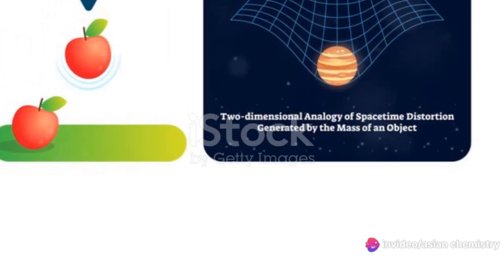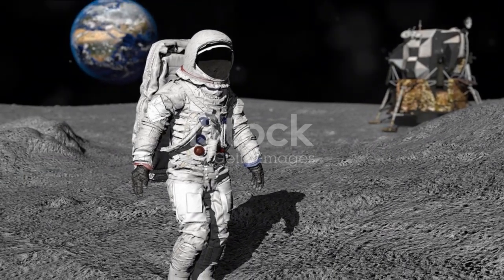what is weight and mass class 11/12